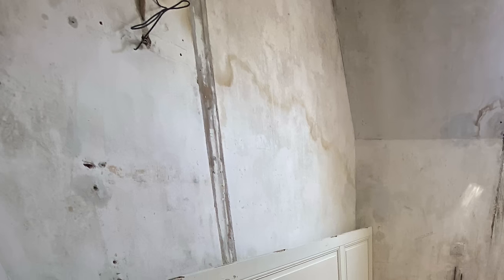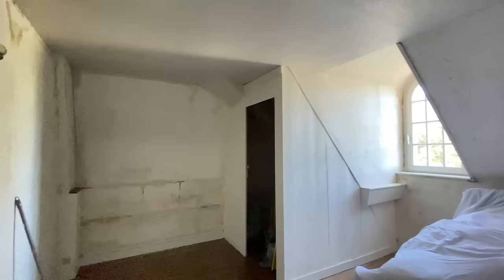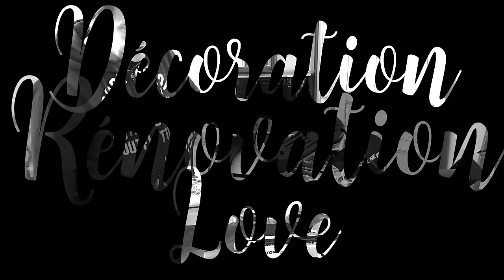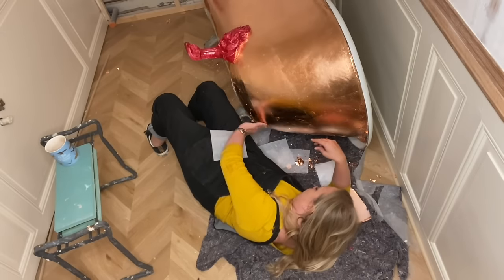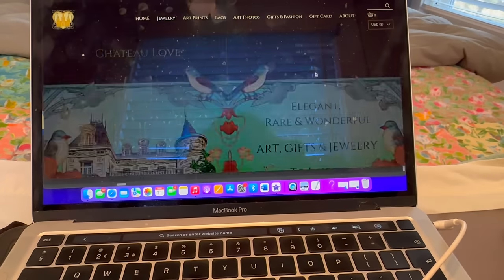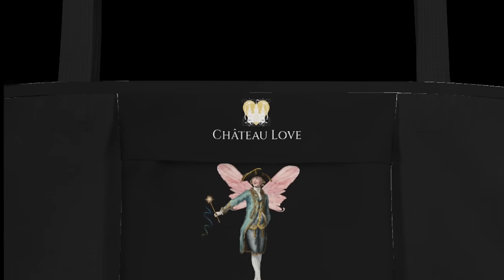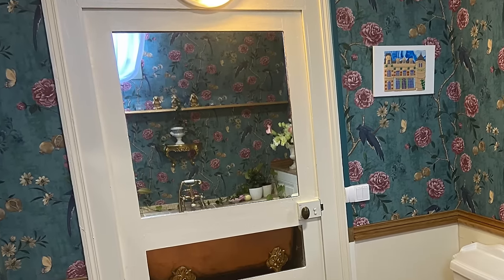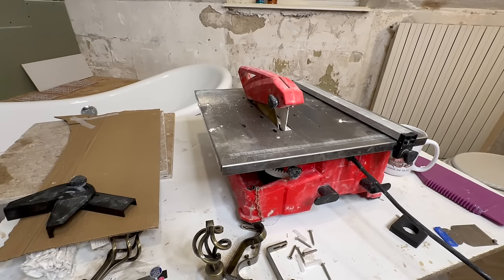Huge Transformation! Chateau DIY BATHROOM Renovation: Before, After & BIG REVEAL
It's finally finished! The top-floor chateau bathroom we started ages ago is finally done. In this video we show you the design, the DIY, the creative solutions, and the final result. It is a huge transformation of a small space.

and use
CODE:  CHATEAULOVE20

ABOUT US:
Hello! I’m Vivienne, the châtelaine of a small 19th century neo-Renaissance castle in the Loire Valley of France, which I share with my delightful (and wonderfully funny!) husband, Simon, our daughter,  and —whenever possible— lovely friends and family.

This is not our first chateau! 23 years ago, we bought a much larger castle nearby, which we loved with all our hearts. However, nearly 2 decades, many happy memories, countless renovations, and several small fortunes later, we made the very difficult, empty-nesting decision to downsize. With great luck and perseverance, we found our current petit château, which we are now decorating and updating with love, humour, comfort, and —of course— antiques and art!

We adore France and its many unique facets: its people, culture, landscapes, wine, food, art, and history.  We also love being surrounded by châteaux, both public and private, which we can explore together! After 20 years here, we have learned many things about living in France, renovating châteaux, and appreciating the extraordinary riches surrounding us. We originally decided to make these videos as a way to share our lives with our loved ones worldwide during the pandemic lockdowns. However, we soon realised that many others are at home alone, and it is our privilege to open our home to you, our new friends. We hope you will join us on our adventures in this exceptional location, and we look forward to sharing a little Château Love!